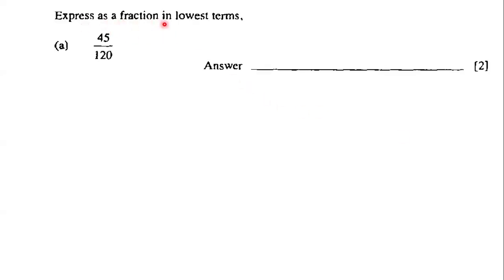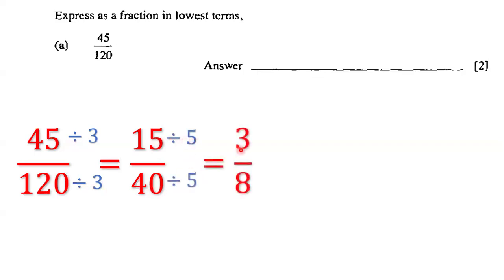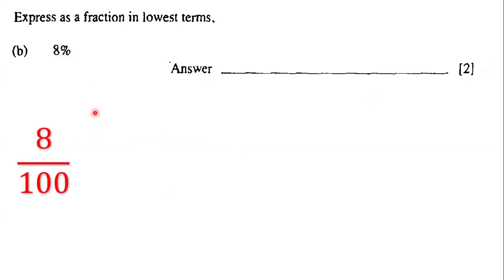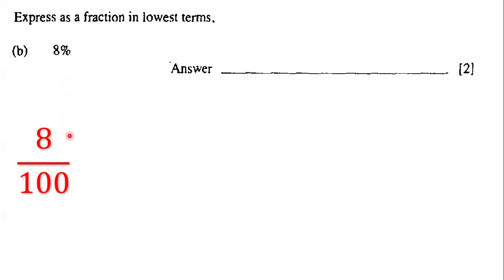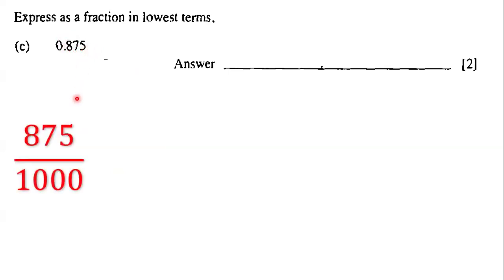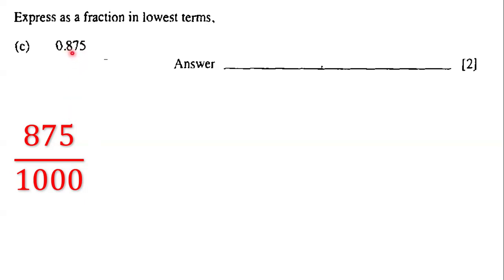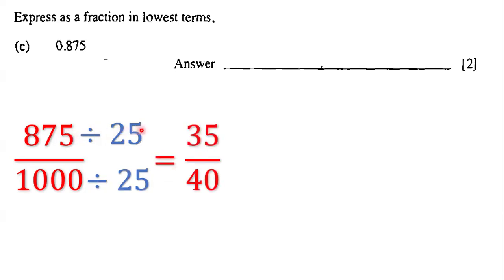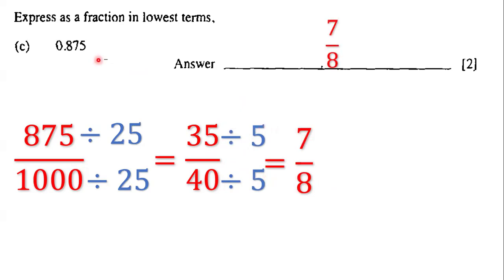Conversions: Percentages, Fractions and Decimals (6)